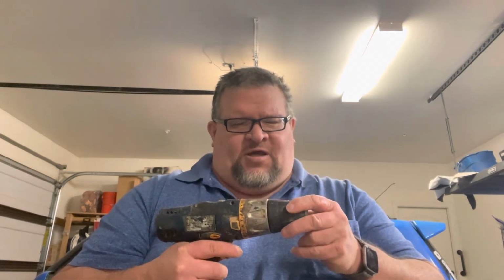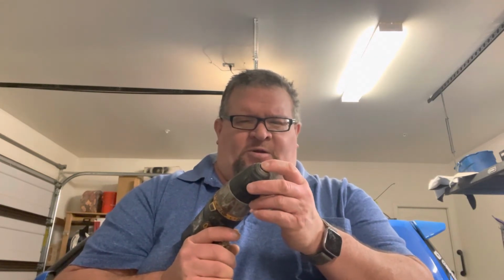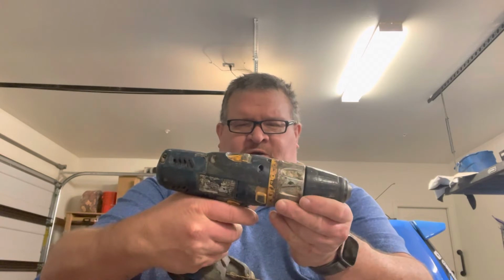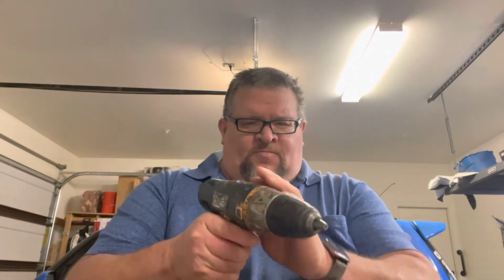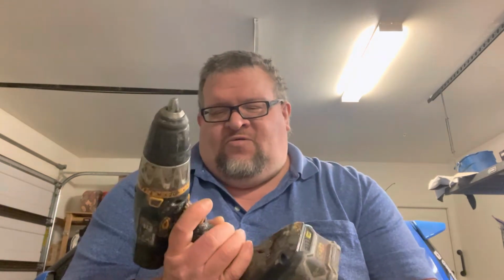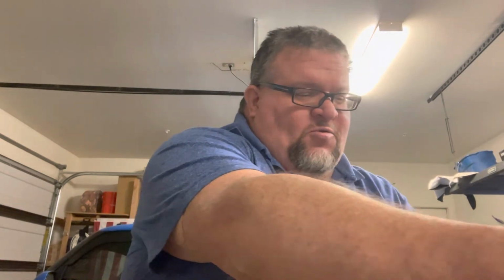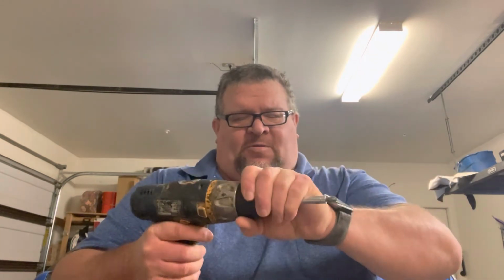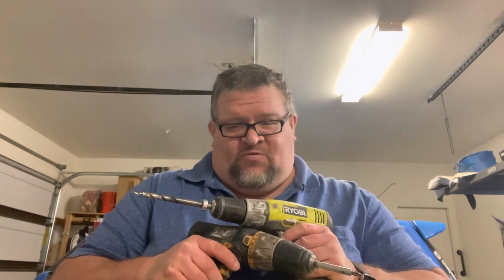Why you need more than one drill/driver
This video pretty much explains it all. Hope you enjoy the video and have a great day.

All of my cordless tools are part of the Ryobi family of 18 V products￼  ￼